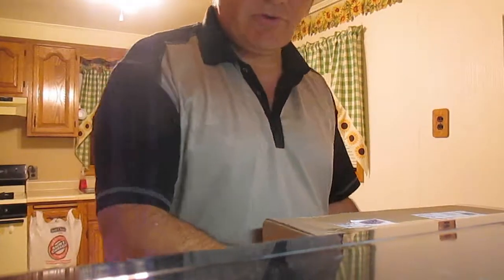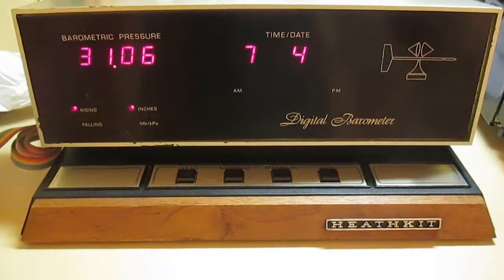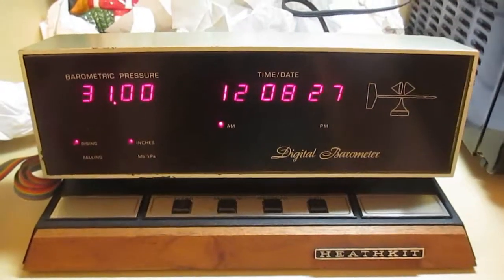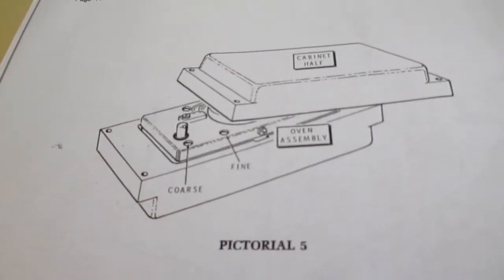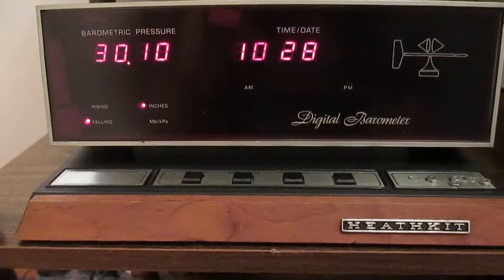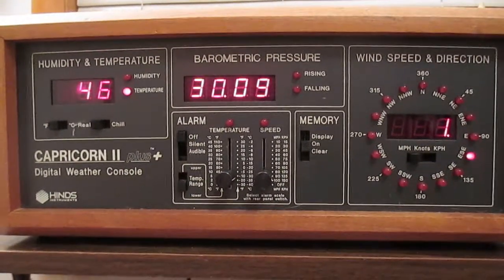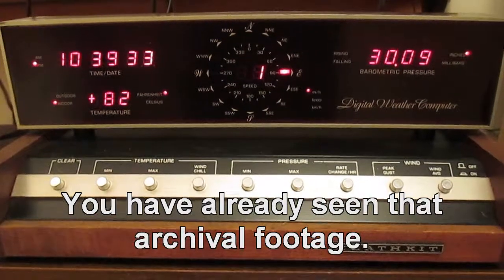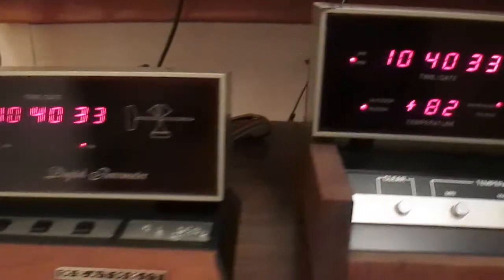Heathkit ID-1990 Digital Barometer October 28 2019